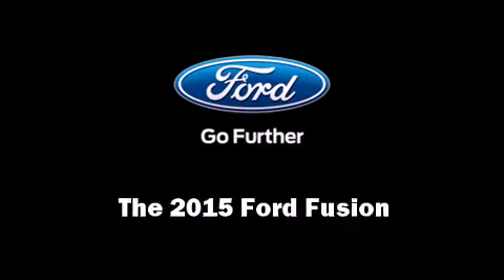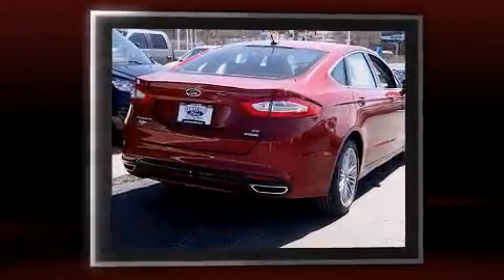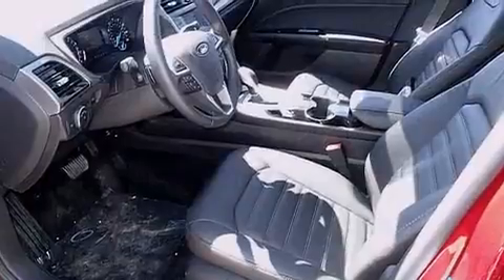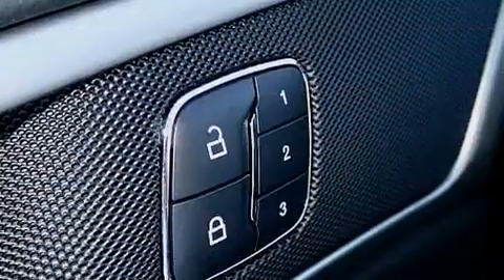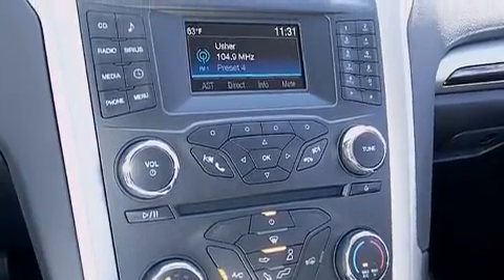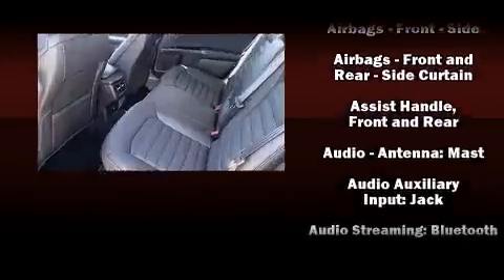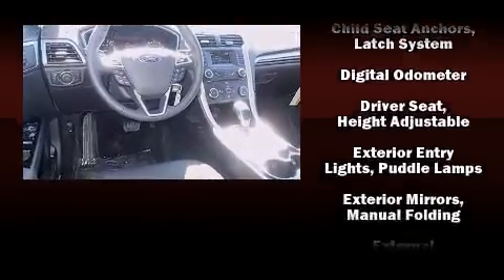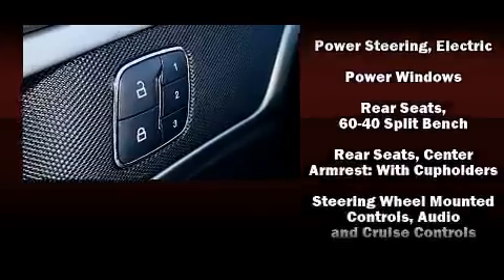2015 Ford Fusion SE in Saint Louis, MO 63114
Step into the 2015 Ford Fusion. This 4 door, 5 passenger sedan leads among competitors in its segment. Smooth gearshifts are achieved thanks to the efficient 4 cylinder engine, and for added security, dynamic Stability Control supplements the drivetrain. A wealth of standard features means that you no longer have to sacrifice. Such as remote keyless entry, a tachometer, a trip computer, front bucket seats, telescoping steering wheel, power windows, cruise control, and power front seats. You and your passengers will enjoy the stereo system, which includes a CD player with MP3 capability, and 6 well positioned speakers. Passenger security is always assured thanks to various safety features, such as: dual front impact airbags with occupant sensing airbag, head curtain airbags, traction control, brake assist, ignition disabling, and 4 wheel disc brakes with ABS. This car was designed with safety in mind, allowing you to drive with even greater assurance. We know that you have high expectations, and we enjoy the challenge of meeting and exceeding them! Please don't hesitate to give us a call.